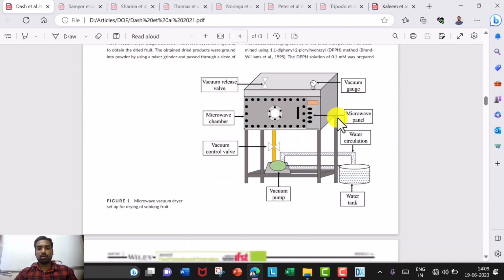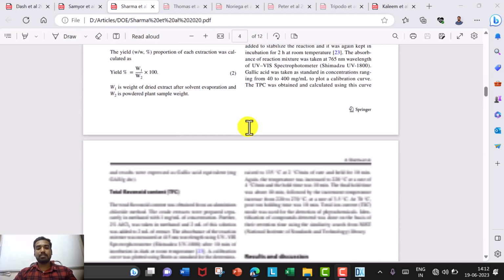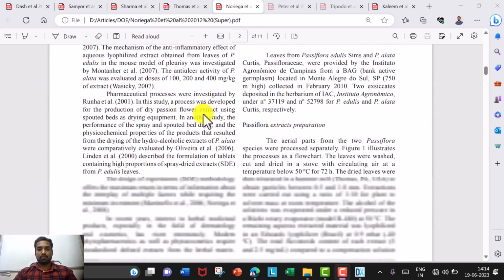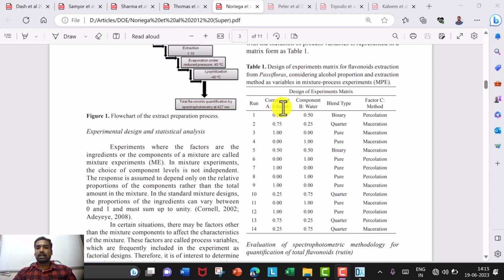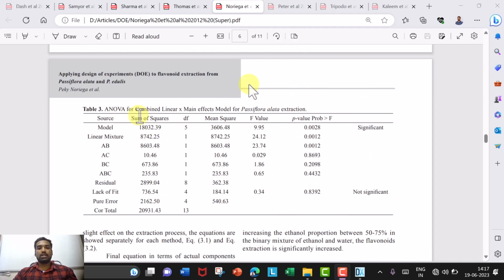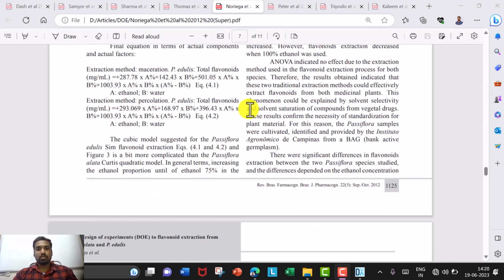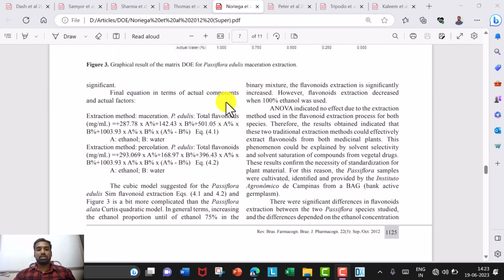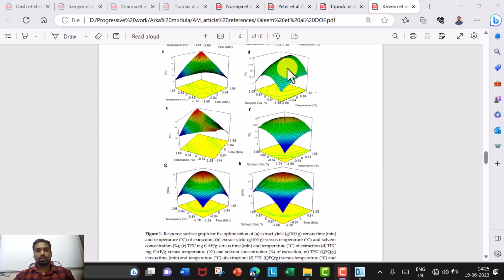DESIGN OF EXPERIMENT (RESPONCE SURFACE METHODOLOGY) - 2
This video lecture explained the DOE (RSM) used in a literatures and how they reported in research papers. This concept briefly by Yatheesharadhya Bylappa. This video will be helpful to life science researchers, statistics learners and others.